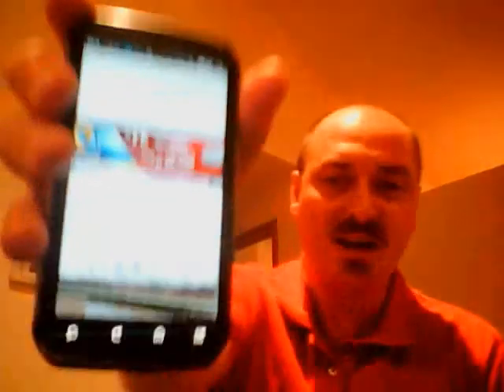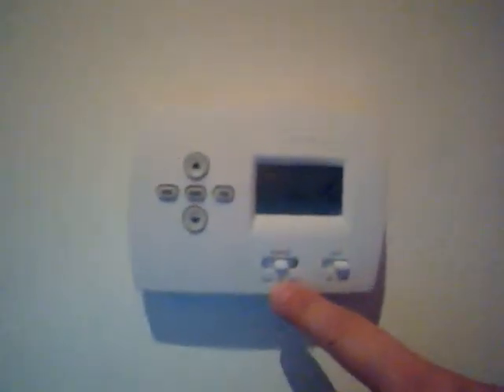Mike Temple home in Center Point Iowa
YellowBlue Eco Tech MLI reflective Insulation and Invisaflects White Lightscene reflective paint working amazingly well to keep temperature inside at 74 while temperature outside is 31 and the furnace is shut off.